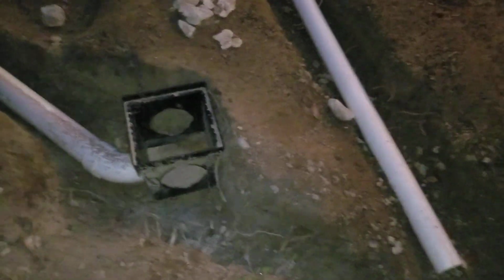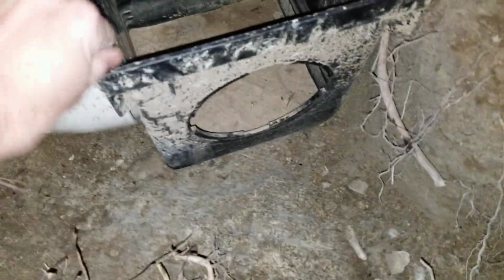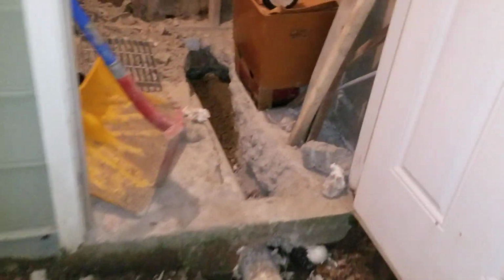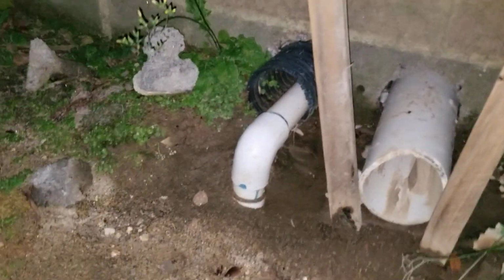5 minute full site survey 2022 Dec 14